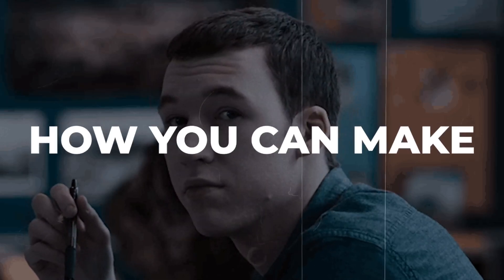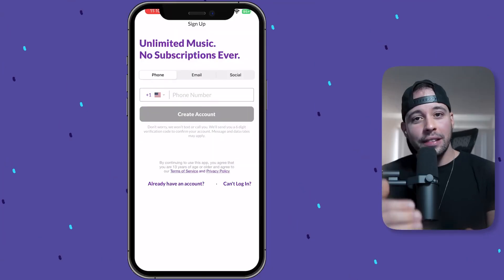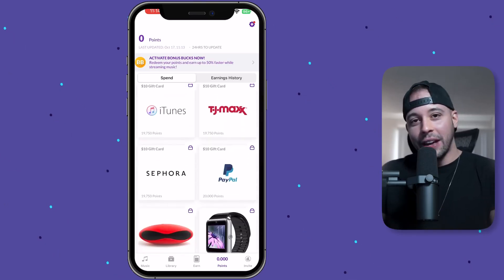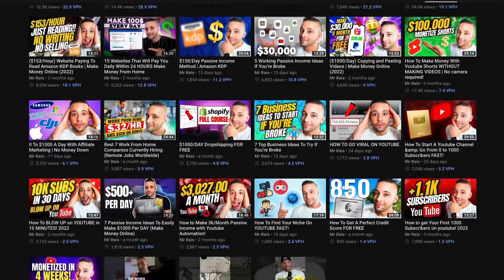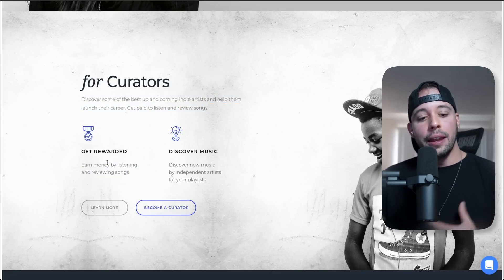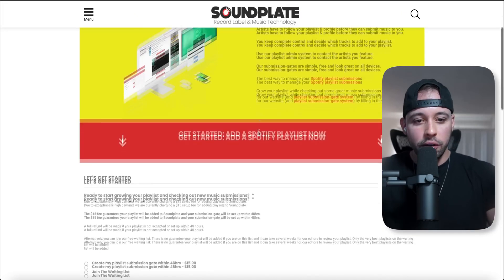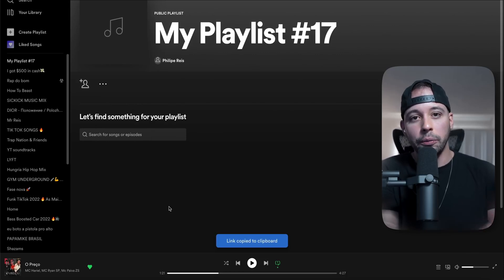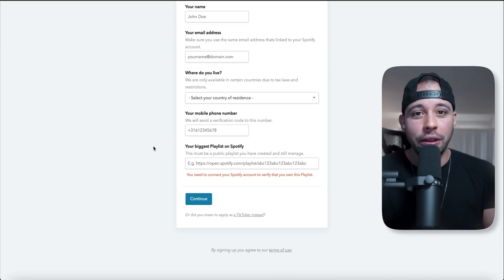Earn $1100 Just by Listening To Music! Make Money Online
This video shows you how to earn £1100 just by listening to music and making money online.
Share: Best Ways To Make Money Online Tips and Tricks.